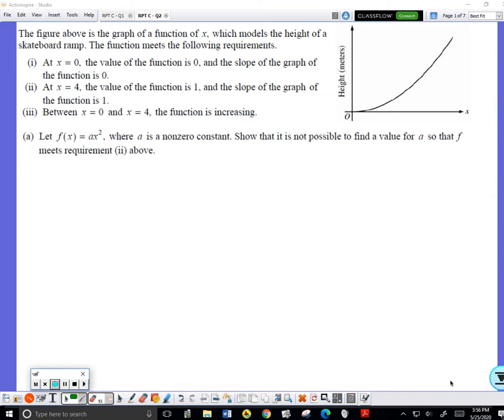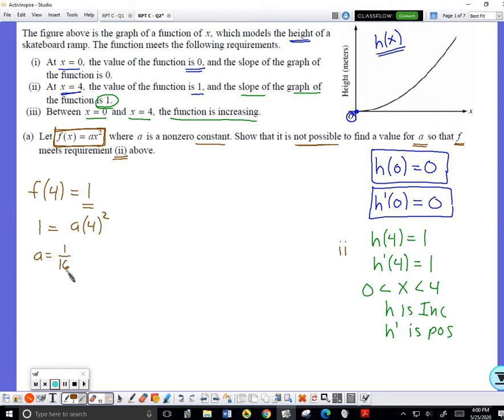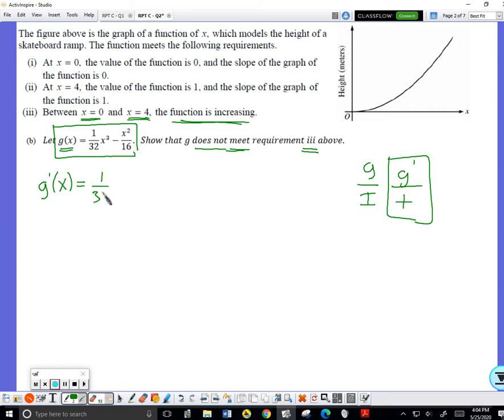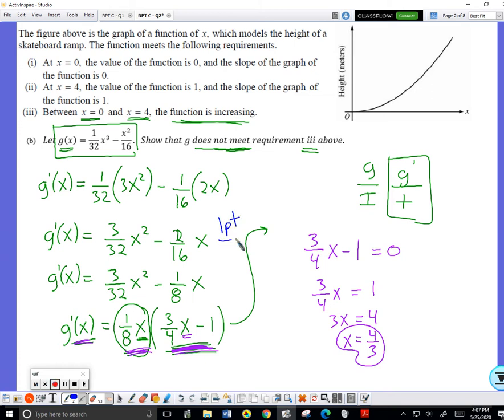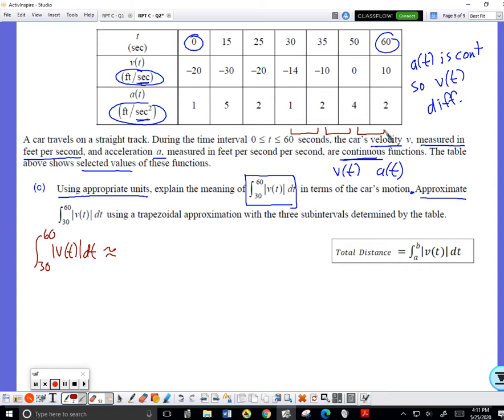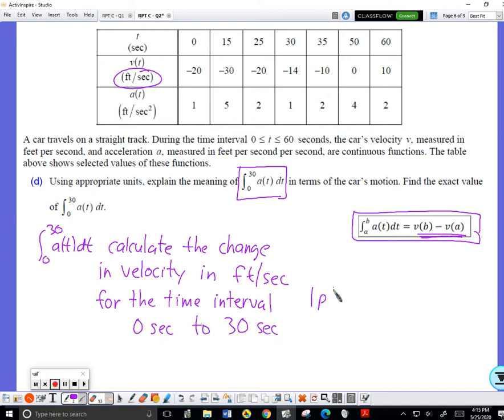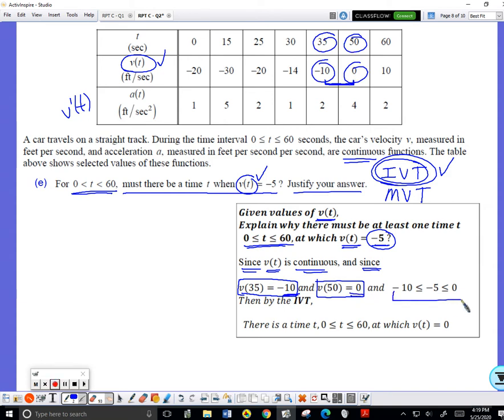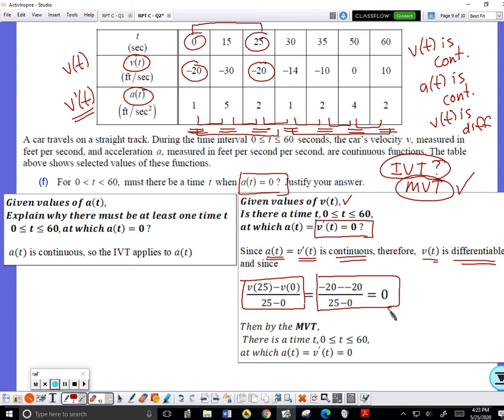RPT C Q2